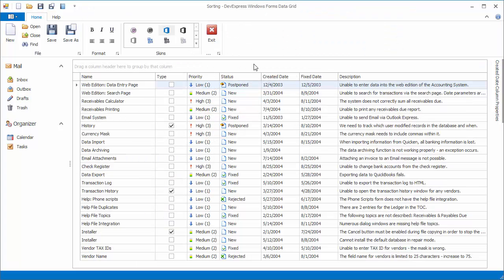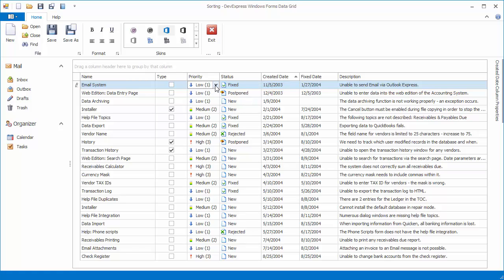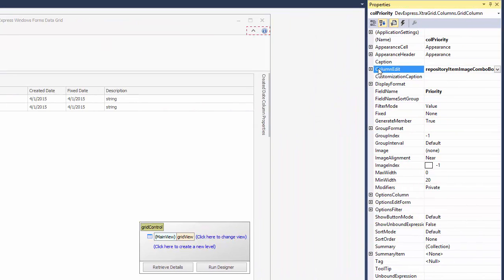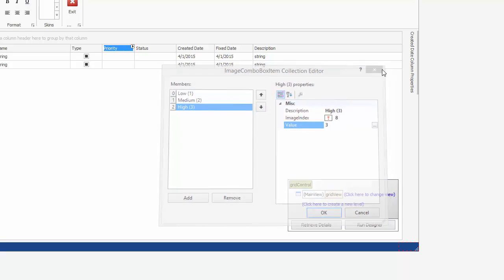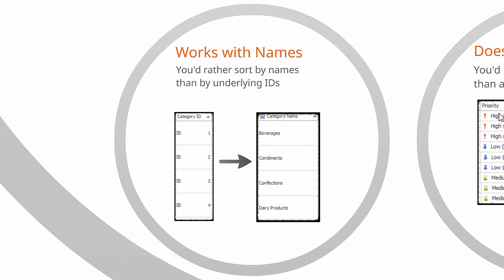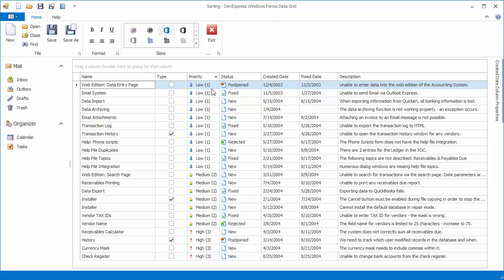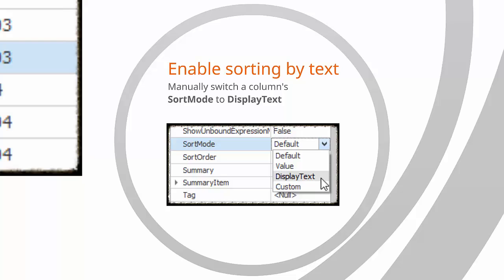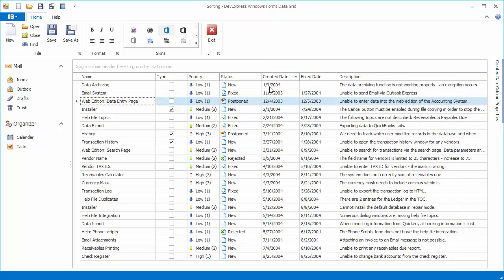DevExpress WinForms Grid: Sorting by Values or Display Text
Learn how to sort grid columns by values and display text.